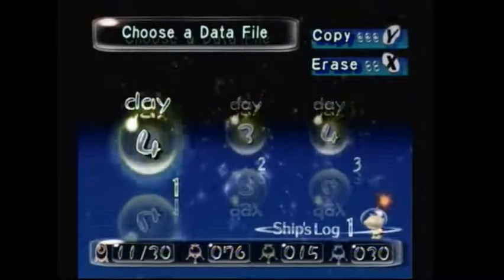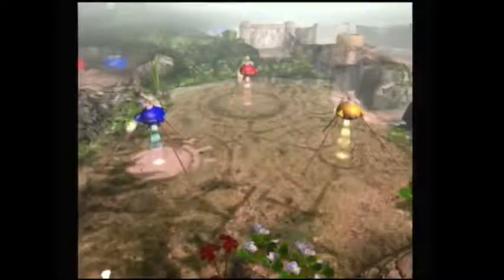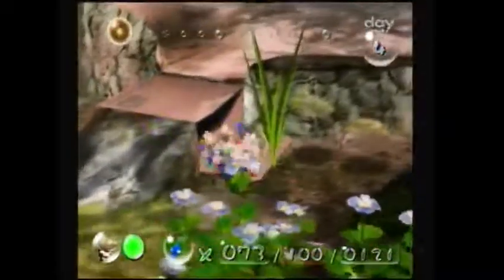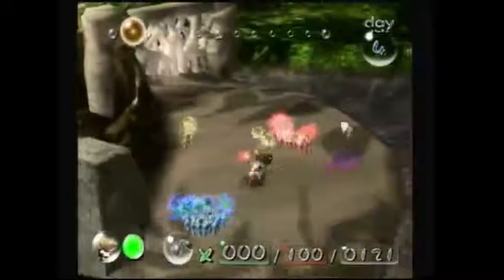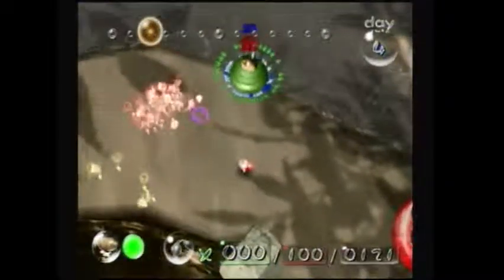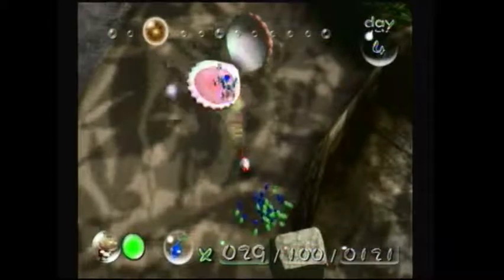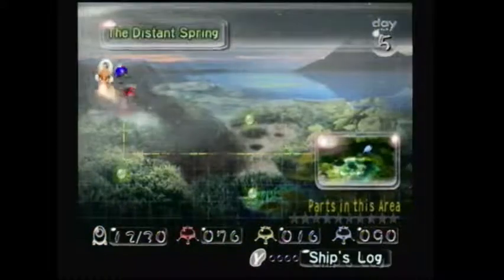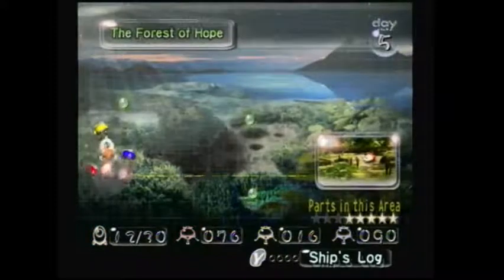Pikmin Speedrunning tutorial - Day 4 (Impact Site)